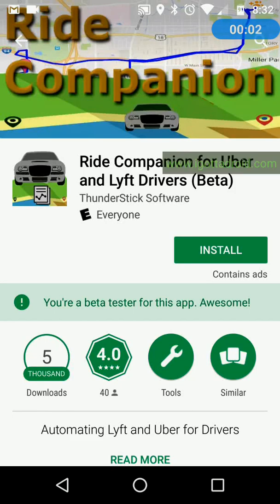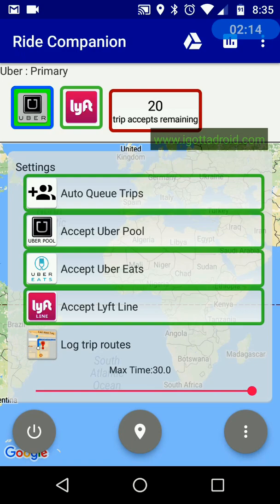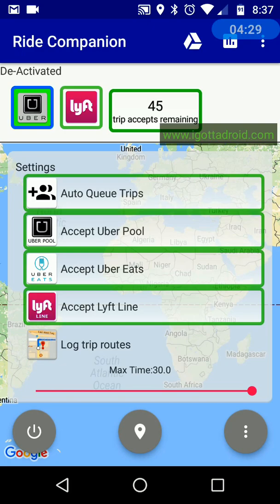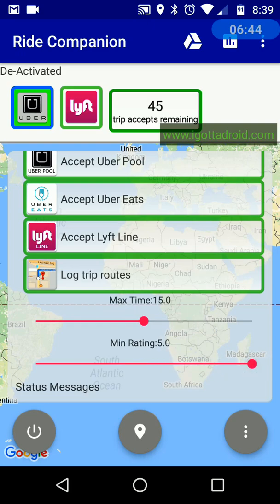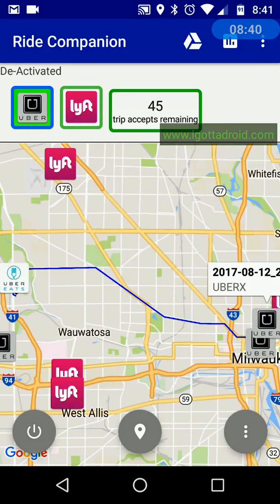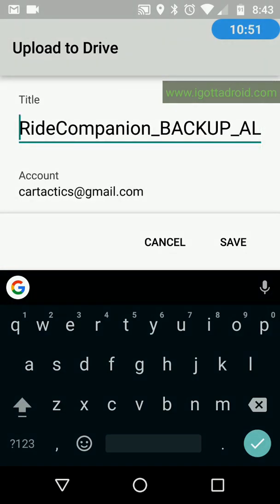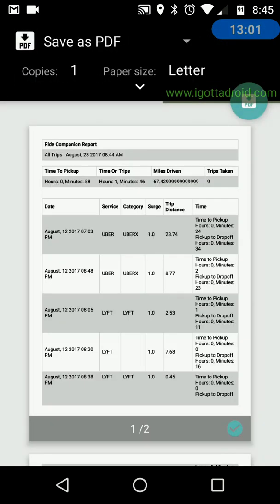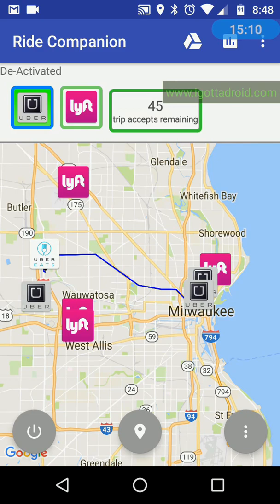Ride Companion for Uber and Lyft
Android app to automate and log your driving activity while Driving for Uber and / or  Lyft